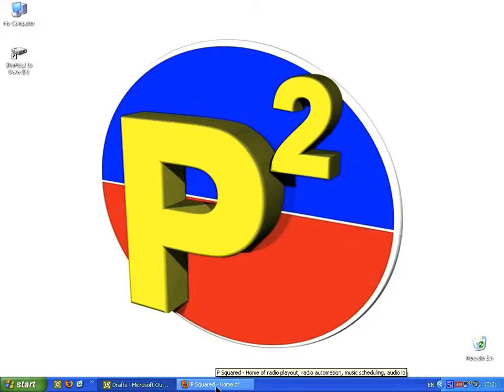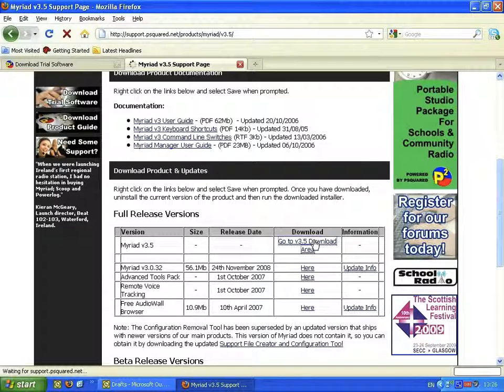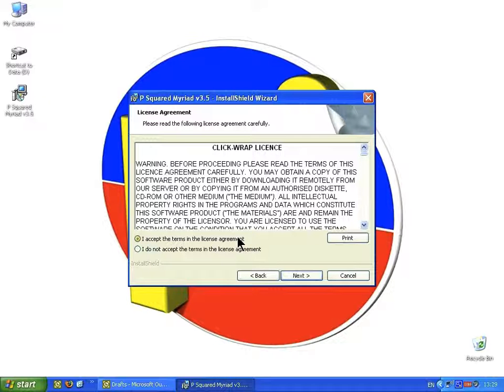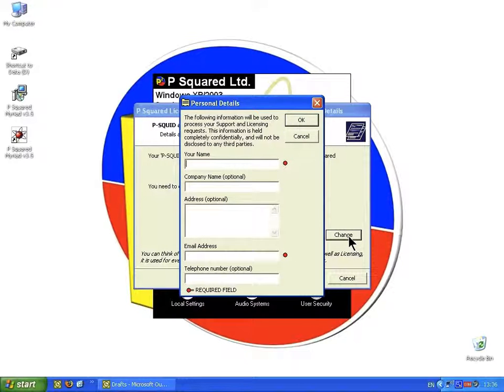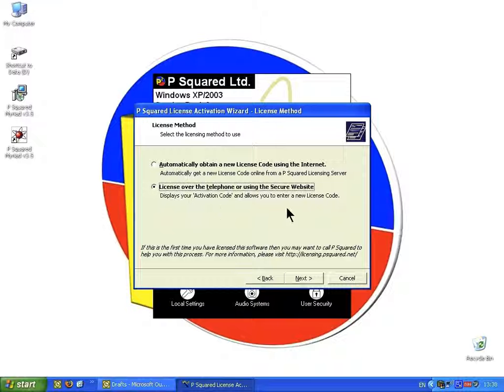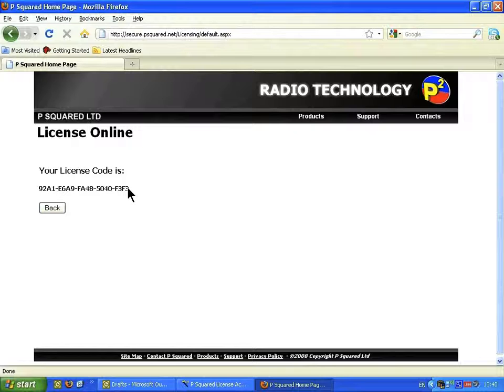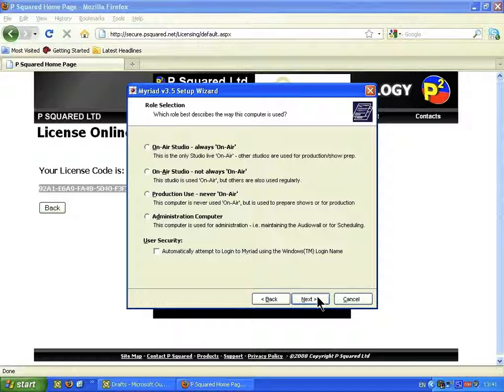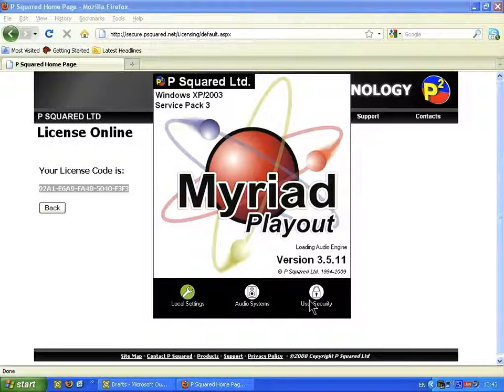Myriad v3 - Quick Start Course - 1_Installing_and_Licensing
This is one of the tutorial videos for Myriad v3 from P Squared Limited.